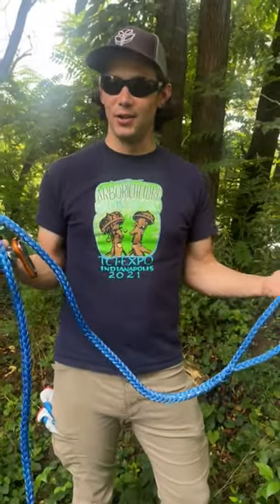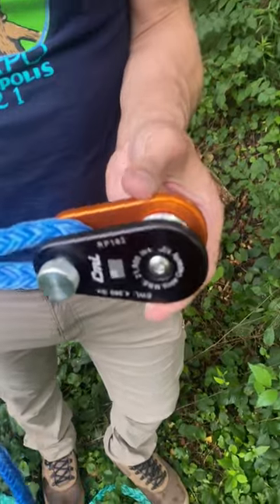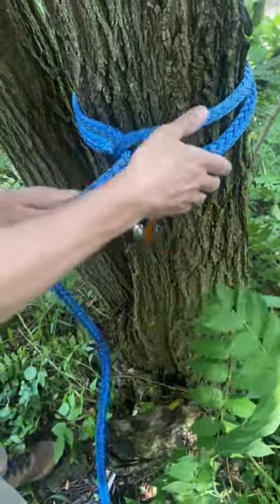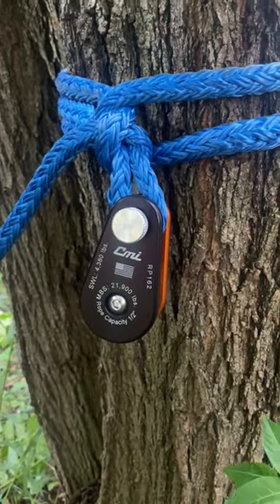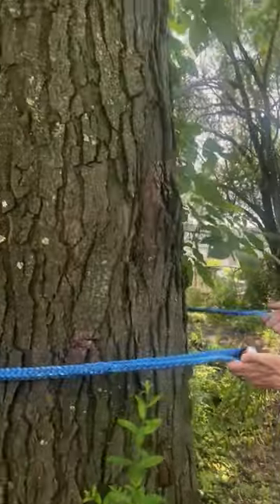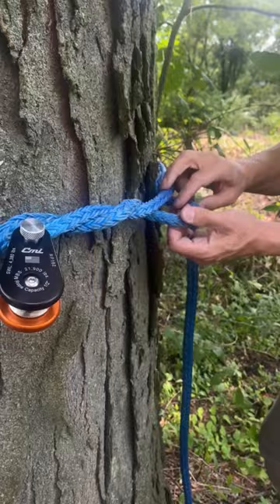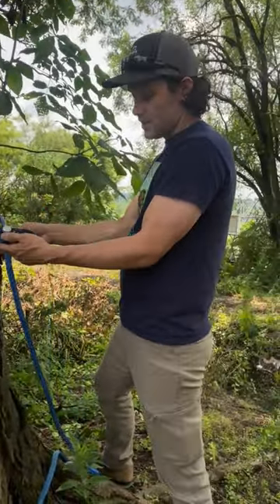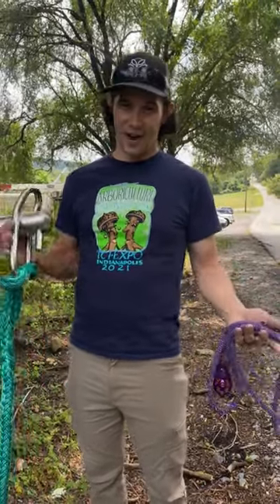Arborist Deadeye Slings with Andrew Tomaskovic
Andy breaks down deadeye slings, how to use a deadeye sling, and showcases the different hitching options when rigging with deadeye slings.